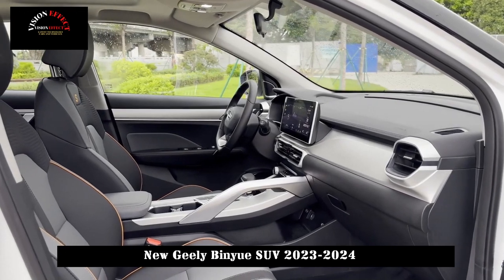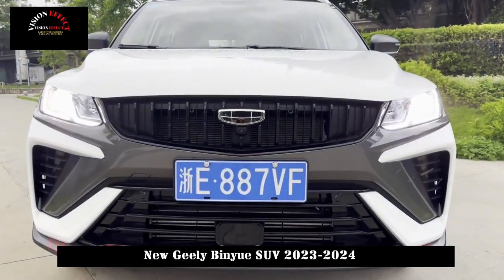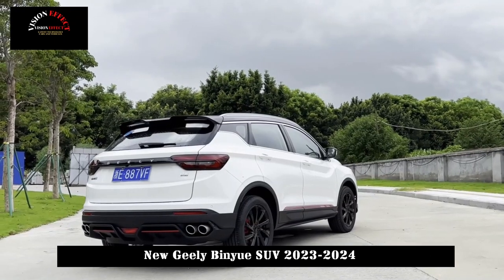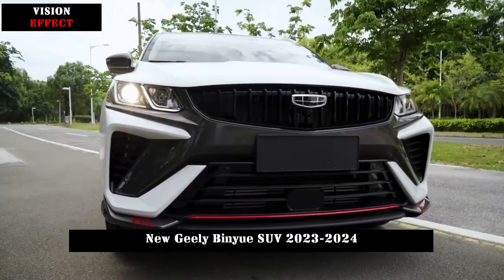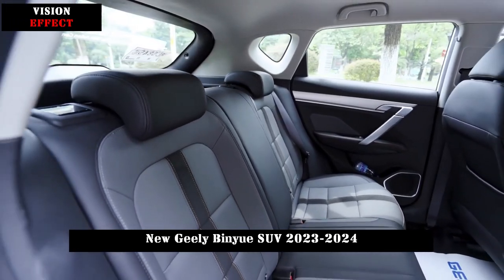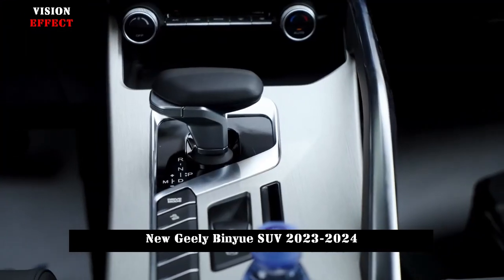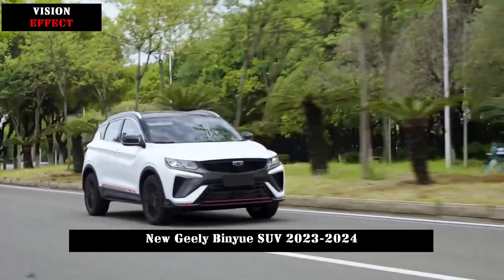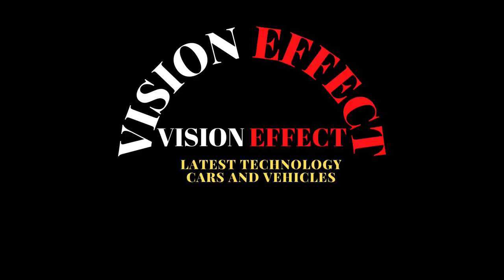New Generation Geely Jinqing 1.5TD Turbocharged Engine, New Geely Binyue SUV 2023-2024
In terms of styling, the new Binyue adopts the Geely family's "Next Generation Energy Storm" design language, combining elements of cyberpunk and mecha, and the waistline of the vehicle is raised, bringing a bi-colour sporty body and a racing-level dual look. lateral four-exhaust exhaust Configuration gives the feeling of strong visual impact. From the front, the new Binyue adopts the new vertical smoked black quick storm front grille. Against the background of the X-shaped front bumper and smart headlights, it radiates a more distinctly sporty atmosphere.

engine
1.5T L4

gearbox
wet dual clutch

Fuel consumption per hundred kilometers
5.8L

Maximum horsepower
181PS

Viewed from the side, the new car has 18-inch blackened sports wheels and red brake calipers, which makes the new car even sportier. The wind-dynamic speed-sensing rear spoiler at the rear of the body and the race-level exhaust and four outlets on either side match the youthful fashion aesthetics. The new geely binyue is currently launching four model car colors: lightning white, thunder gray, warm flame red and burst green. It offers more options to users with different aesthetic tastes.

Interior-wise, the new Binyue adopts a design with a gray-orange color contrast, the brightly colored lines of the seats are sharp and angular, and there is an orange S-shaped treatment under the headrest. The central control of the new car is equipped with a 7-inch full LCD display + 12.3-inch high-definition touch screen, which can easily realize the dual-screen connection to display vehicle data, travel navigation, audio-visual entertainment and entertainment. In addition, the controllable electric sunroof opens a field of vision of more than 0.8 square meters on the roof, and the lighting effect of the whole vehicle is better.

In terms of driving safety, the new Binyue is equipped with a "cage safety body", 66% high-strength steel, 15.2% hot-formed steel and 1500Mpa tensile strength. In addition, the 360° high definition panoramic image, which can monitor the Blind spot in real time, provides convenience in parking and other scenarios.

In addition, the new Binyue is equipped with TPMS intelligent tire temperature and pressure monitoring system, TCS traction control system, HBA brake assist system, HHC hill assist system, HDC steep hill descent system and other configurations to help vehicle owners maintain a safe ride.

In terms of power configuration, the mid-range platinum version and the high-end diamond version are equipped with a new generation Geely Jinqing 1.5TD turbocharged engine paired with a 7-speed wet dual-clutch transmission at maximum power. It delivers 133kW/5500rpm and a maximum torque of 290Nm/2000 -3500rpm. According to the official statement, it takes 7.6 seconds to accelerate from zero to one hundred. Comprehensive fuel consumption per 100 kilometers is as low as 6.35L. . The entry-level gold version is equipped with a 1.4T+6MT power combination with a maximum power of 104kW/5200rpm and a maximum torque of 235Nm/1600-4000rpm.

In addition, the new Binyue also brings with it four steering and power connection driving modes: ECO mode, Normal mode, Sport mode and smart mode. Sport launch system, keyless entry, aircraft-style electronic shift lever, AUTOHOLD automatic parking system and other configurations further enhance the new car's driving experience.